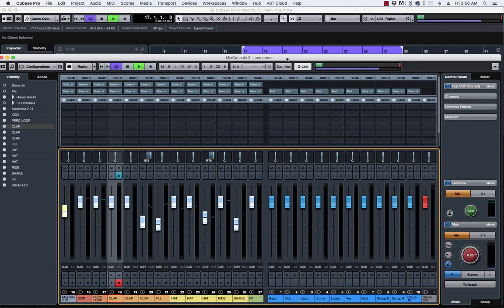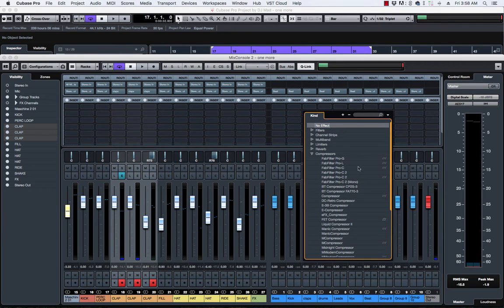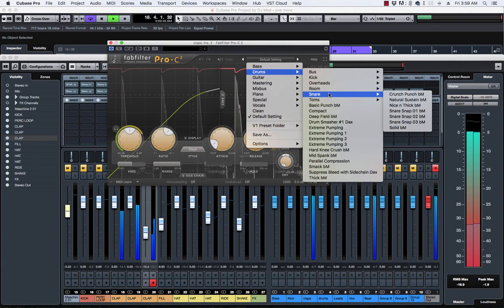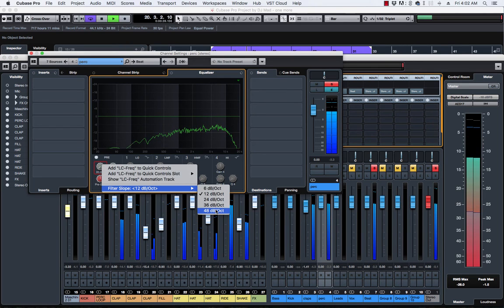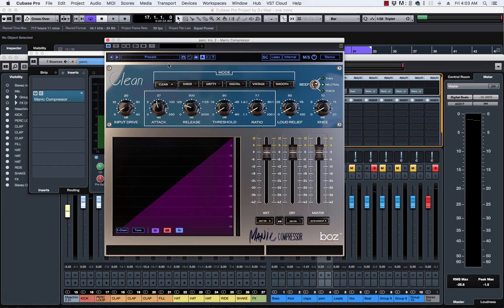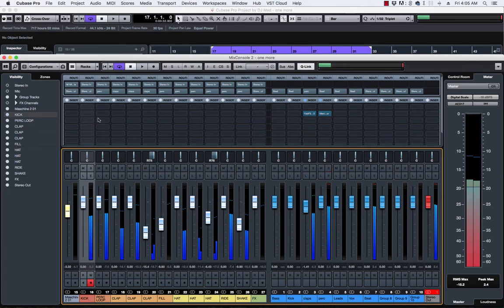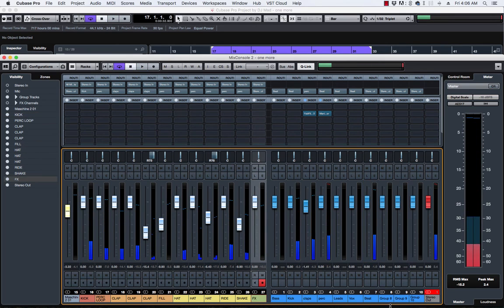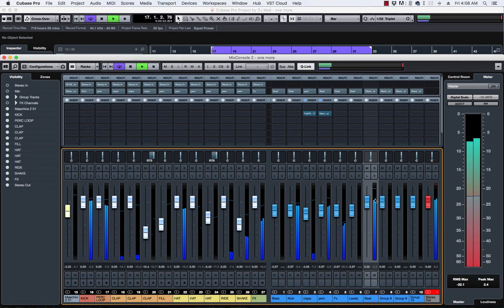Mixing with bus channels and compressing individual parts in cubase Pro 8.5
Here's a technics that many know about it but sometimes tent to forget. Organizing and mixing parts individuals.

Best compliment is a simple share.